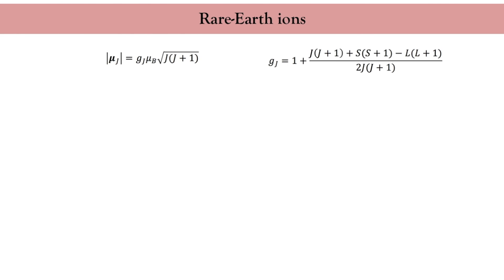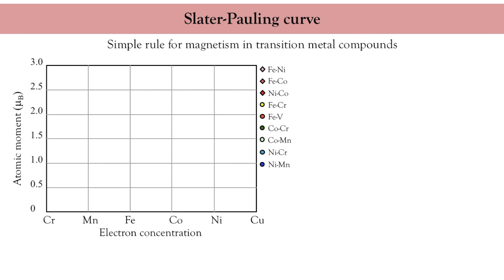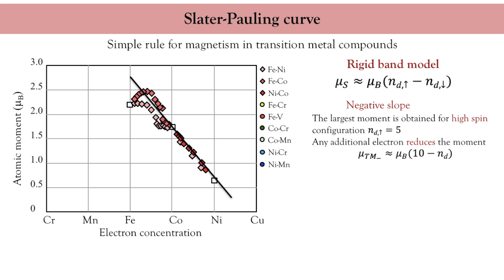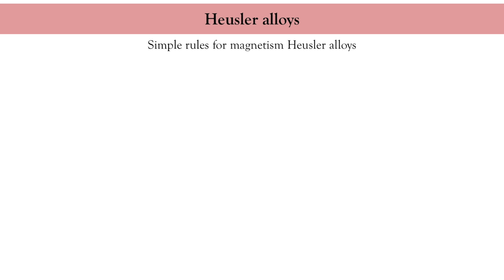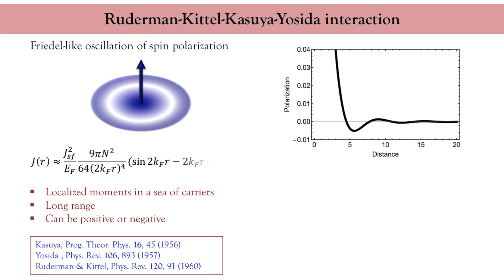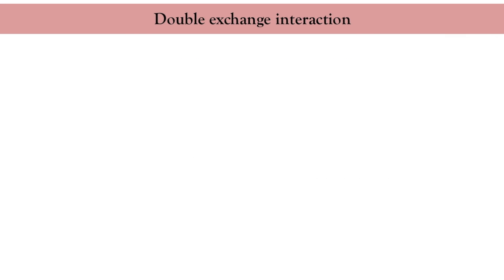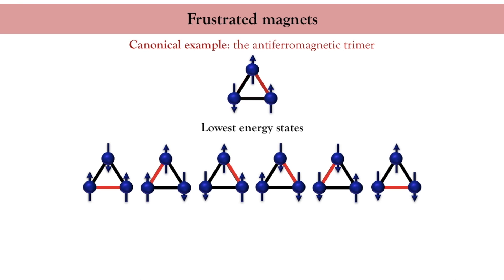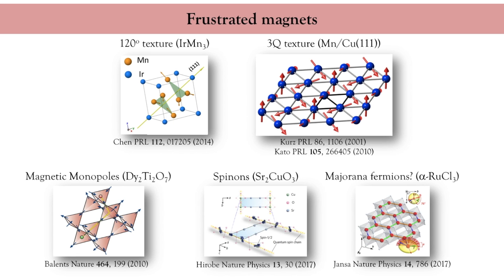L1PC Introduction to Spintronics: The Magnetic Zoo [ENG]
Lecture Series: Introduction to Spintronics by Prof. Aurelien Manchon

Lecture 1 Part C: The Magnetic Zoo
00:38 Magnetic Moment in Solids
00:40 Magnetic Moment: Rere-Earth Ions
01:46 Magnetic Moment: Transitions Metal Ions
02:39 Slater-Pauling Curve
07:13 Heusler Alloys
08:19 Ruderman-Kittel-Kasuya-Yosida Interactions
10:24 Superexchange Interactions
11:46 Double Exchange Interactions
12:16 Dzyaloshinskii-Moriya Interactions
13:07 Frustrated Magnets
Lecture Series
Introduction